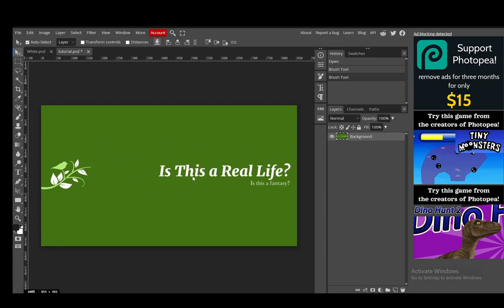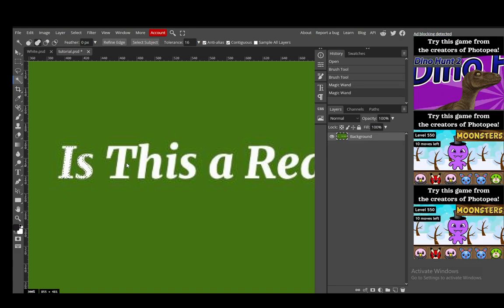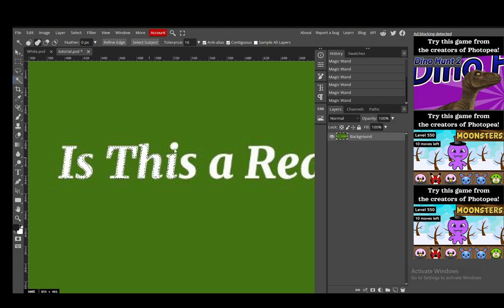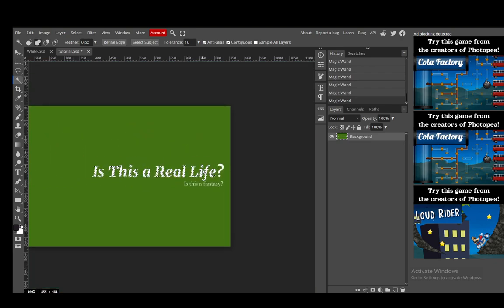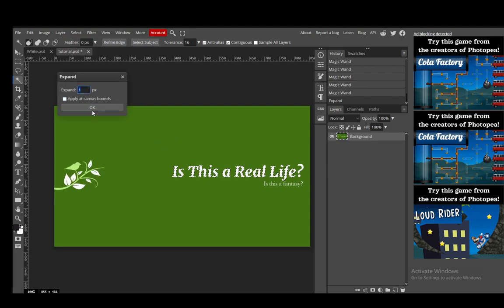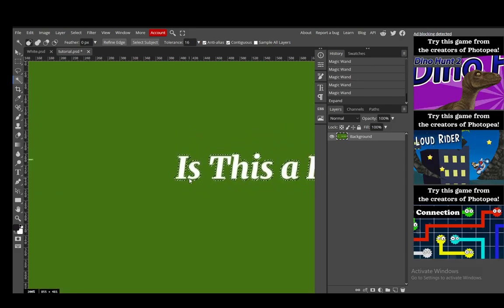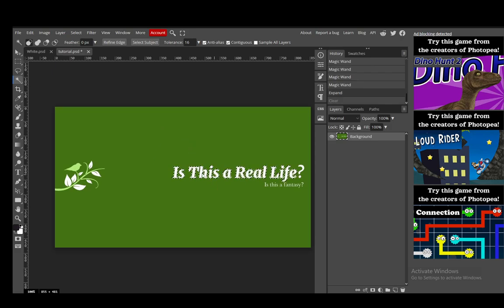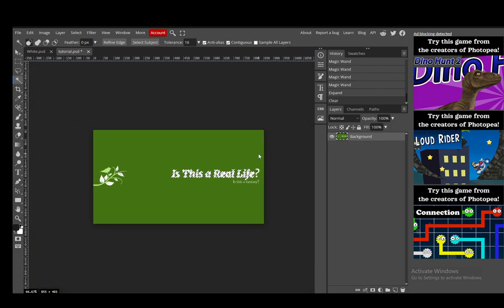How To Make Text Transparent In Photopea Tutorial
Today we talk about make text transparent in photopea,transparent text effect,photopea tutorial,photopea text effects,transparent text effect in photopea